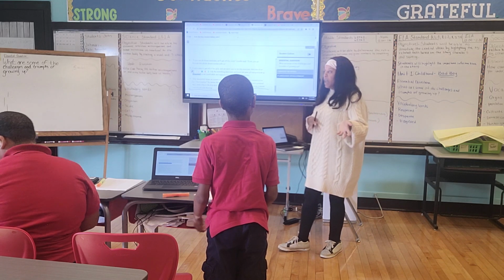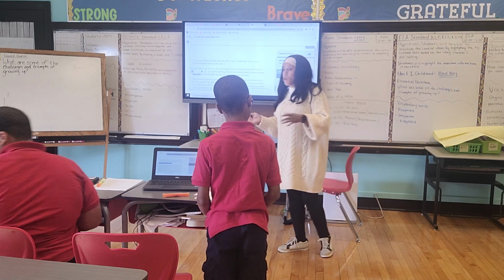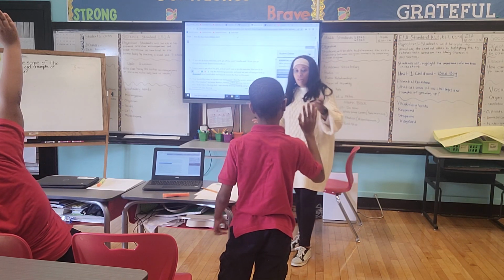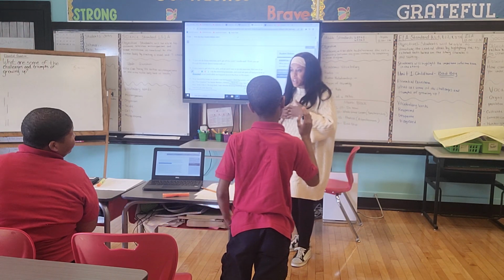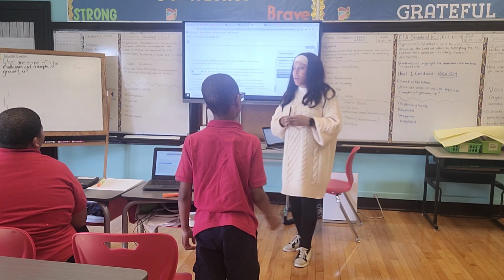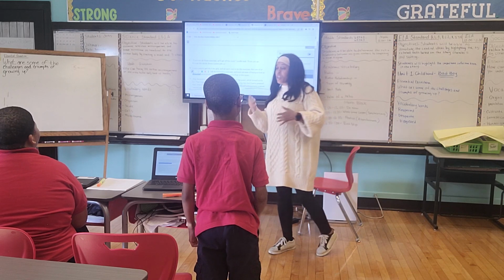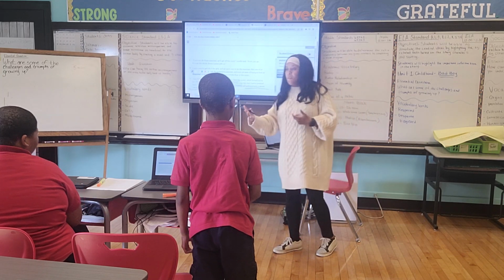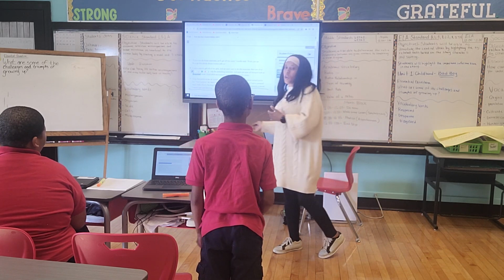November 3, 2023